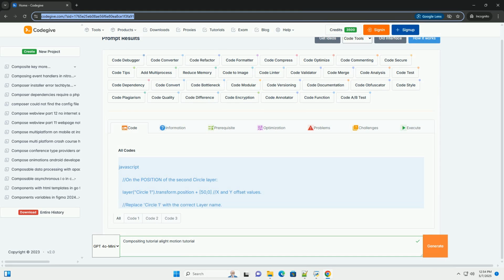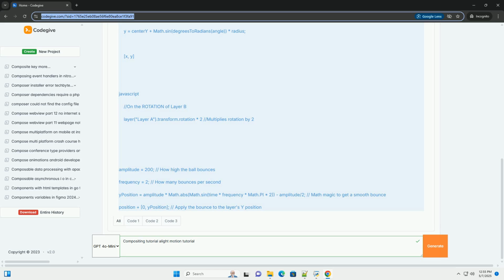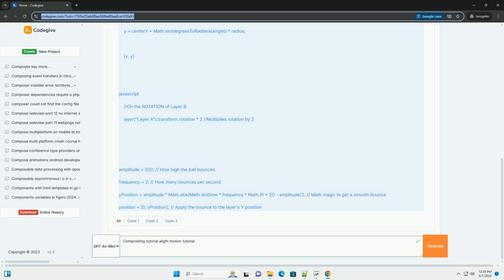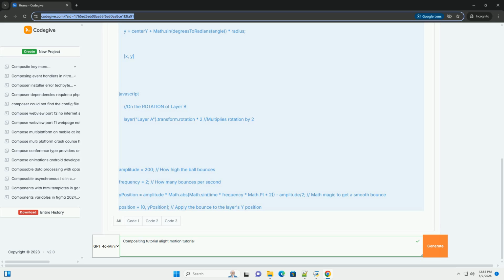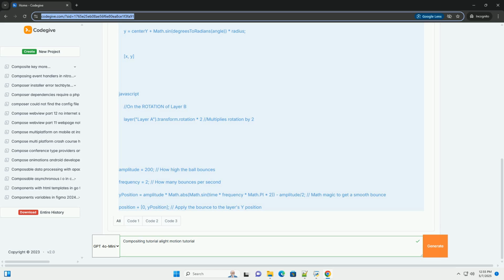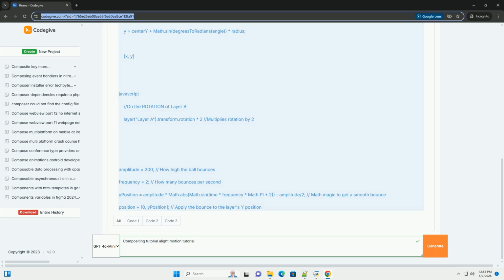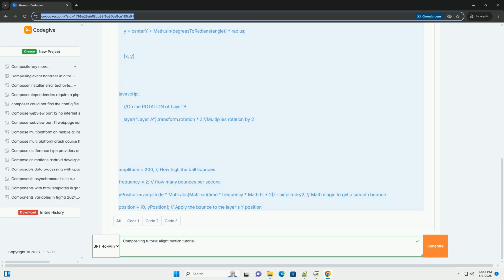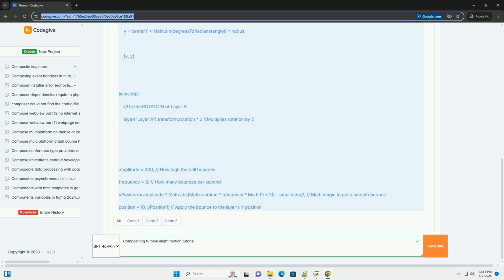Compositing tutorial alight motion tutorial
okay, let's dive into a comprehensive tutorial on compositing in alight motion. this will cover various techniques, from basic alpha compositing to more advanced blending modes and masking. we'll also integrate some expressions where appropriate to make your compositions dynamic.

**i. what is compositing?**

compositing, in the context of video editing and motion graphics, is the process of combining multiple visual elements (video clips, images, text, shapes, etc.) into a single coherent scene.  it's about layering and blending these elements to achieve a desired final look. this involves controlling the transparency, position, color, and overall interaction of each element.

**ii.  understanding the alight motion interface for compositing**

before we jump into techniques, let's briefly review the key areas in alight motion that are crucial for compositing:

*   **timeline:** this is where you arrange your layers in time. the order of layers matters: the topmost layer will be visible on top of layers below it.

*   **effects panel:**  this is where you apply effects to individual layers.  many effects are directly related to compositing, like blending modes, masks, and color correction.

*   **transform panel:** this allows you to control the position, scale, rotation, and opacity of each layer, which is essential for placing elements precisely within your composite.

*   **masking panel:** you can create masks (shapes or images) to control which parts of a layer are visible.

*   **blending & opacity:**  this setting (found in layer properties) controls how a layer interacts with the layers beneath it.

**iii. basic alpha compositing (the foundation)**

the most basic form of compositing is alpha compositing. this is essentially layering elements and controlling their transparency.

*   **importing media:** start by importing the media you want to composite (images, videos, etc.) into your alight motion project.
*   **layer order:** arrange the layers in your ti ...

Compositing tutorial
 Alight Motion
 video editing
 motion graphics
 visual effects
 mobile editing
 animation techniques
 layer blending
 keyframe animation
 video composition
 creative transitions
 digital storytelling
 graphic design
 video effects
 tutorial series